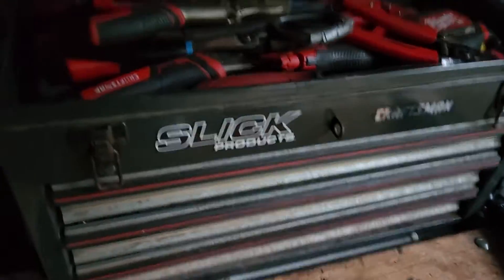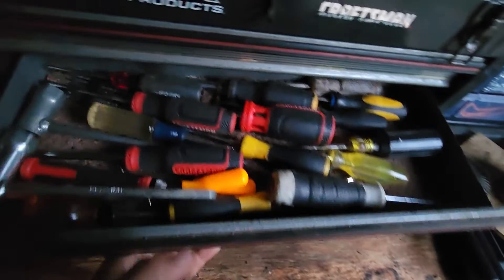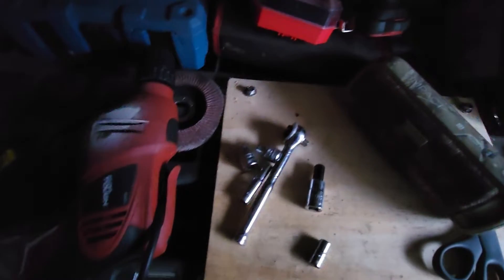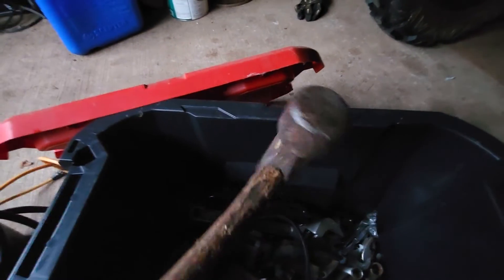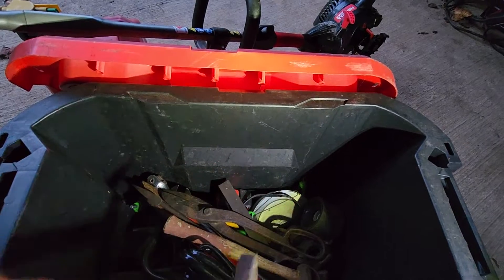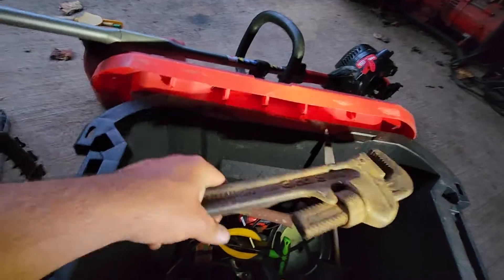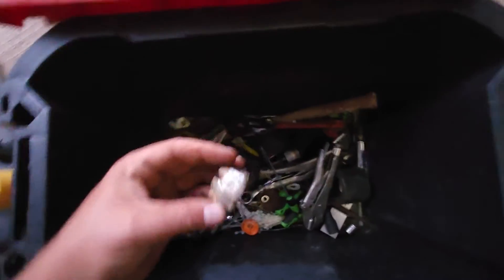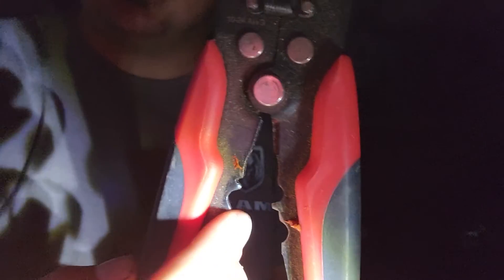what's in mitch's tool box